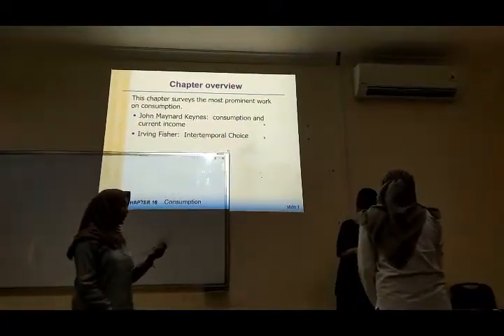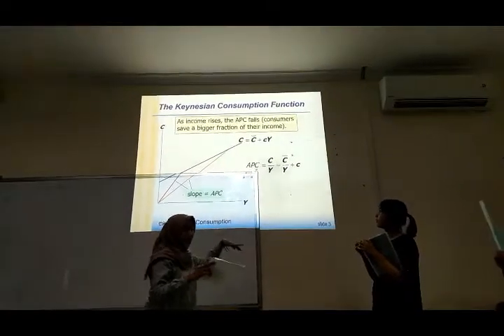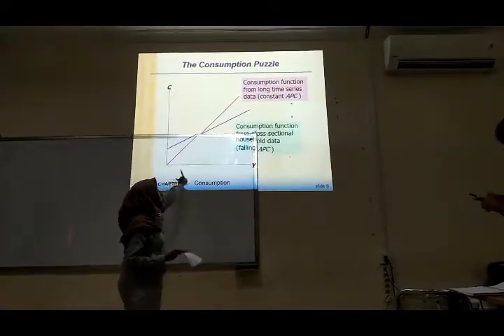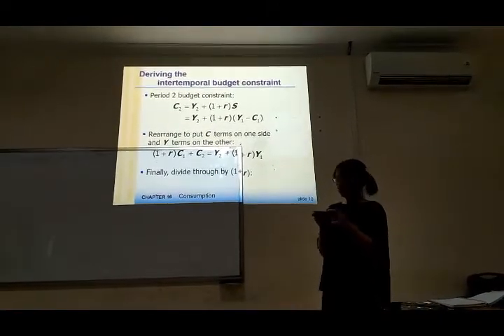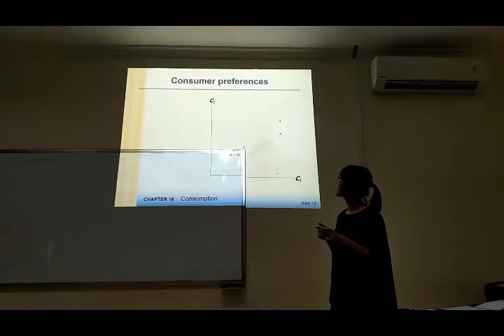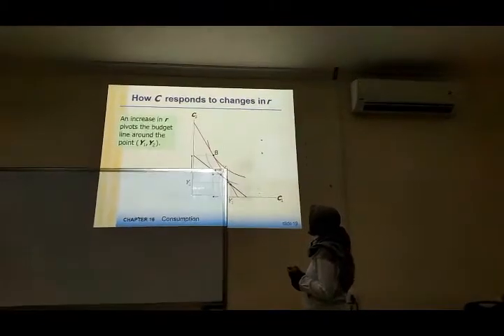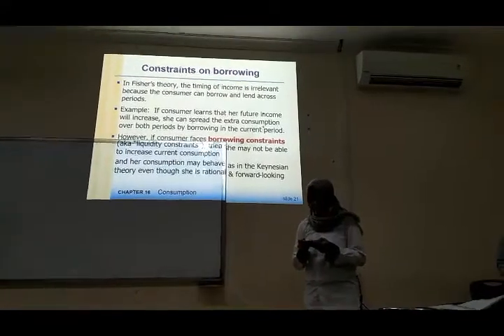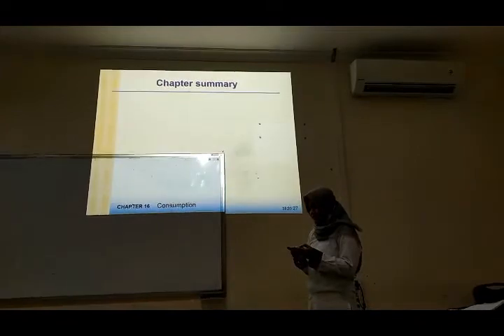Consumption Group 1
We are from Offering Billingual/BBL 2018. We will discuss about Keynesian Consumption Theory and Irving Fisher intertemporal choice.
In this video we will tells about the most prominent work on consumption.
John Maynard Keynes tells about consumption and current income.Irving Fisher tells about Intertemporal Choice.